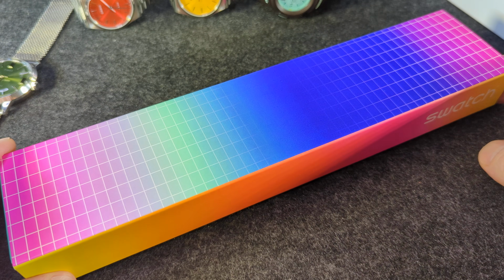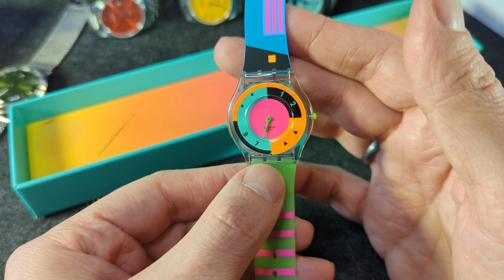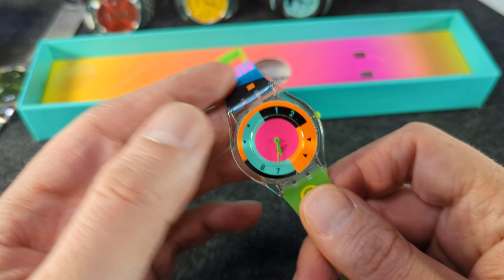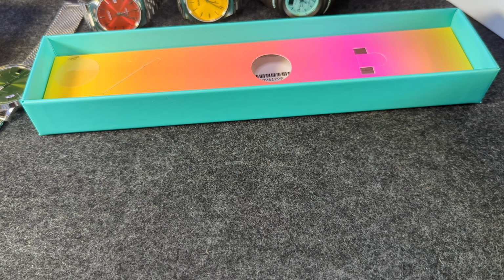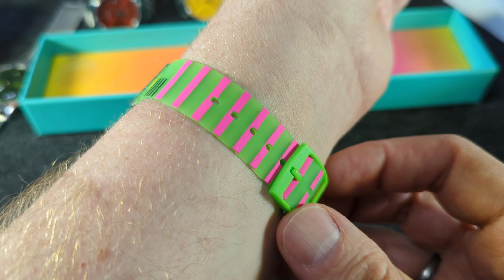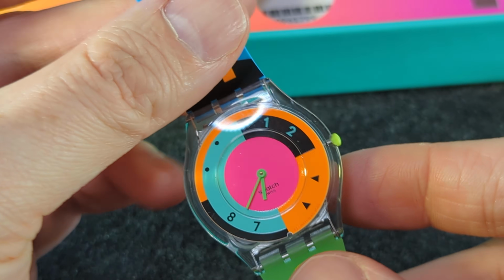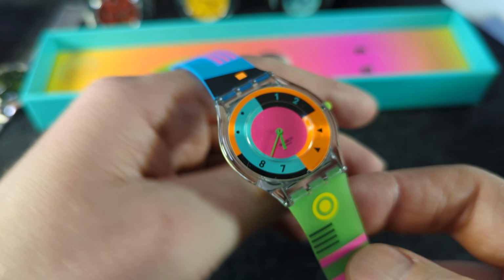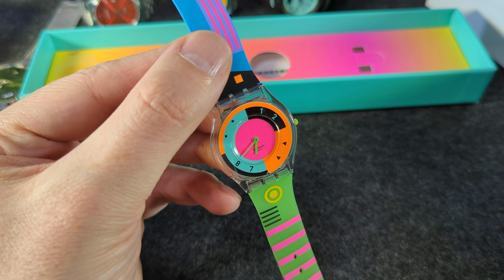Giving Swatch another chance, with the Hot Racer reissue!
A while ago I tried to wear a swatch, and the noise, goodness.

But this "Skin" model has no seconds hand, so it's dead silent. This is one of the new watches in the 'Neon' collection, the "Hot Racer". It's a reissue of an 80s watch with the same name.

The model number is SS08K119, it's 34mm in size, and under 4mm thick. Not a watch to be taken seriously, but it's a lot of fun. Maybe too much fun.